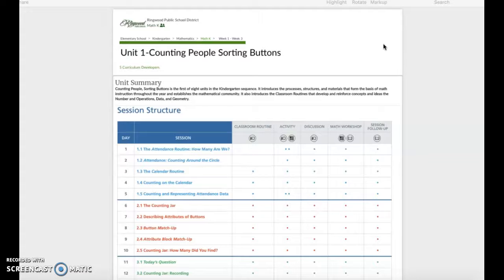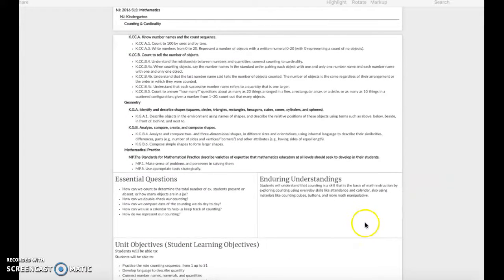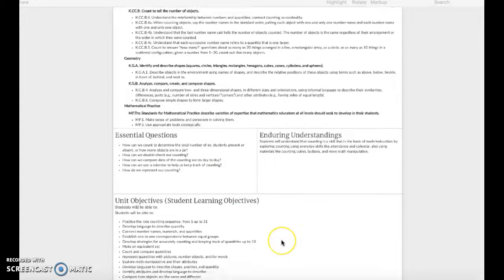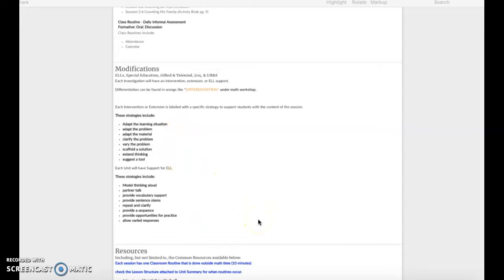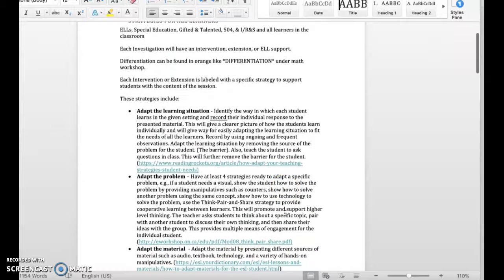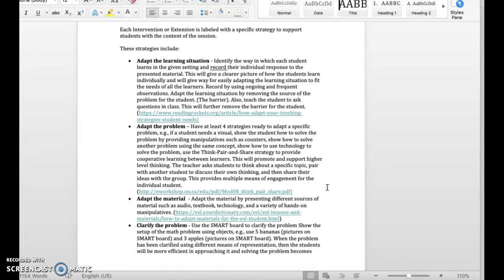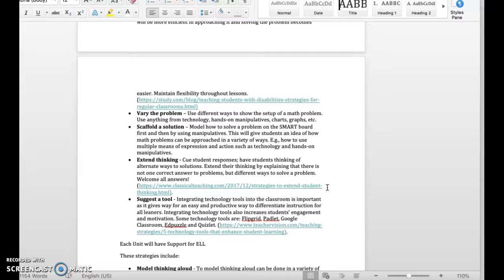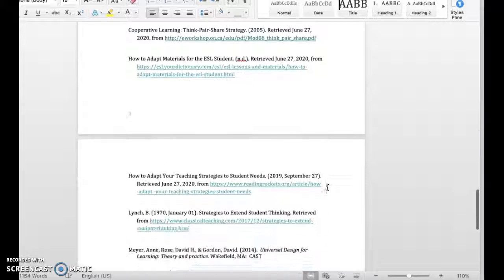Curriculum Project Presentation - Feratoski